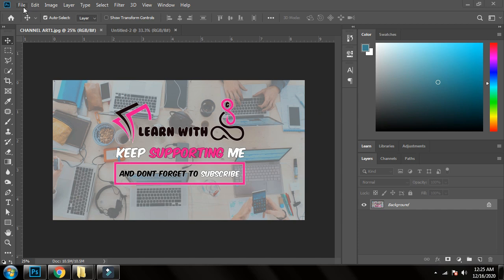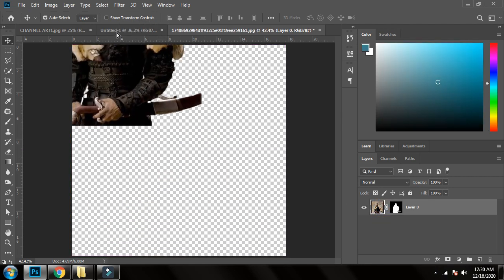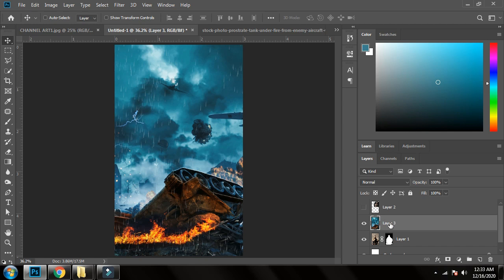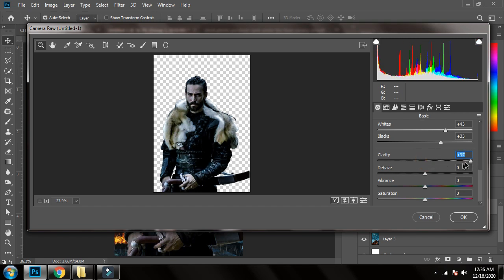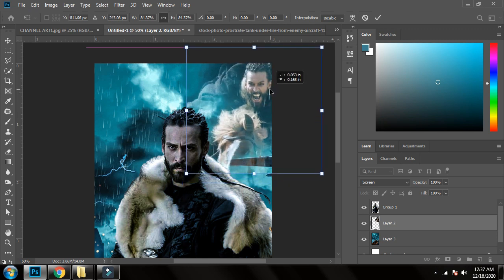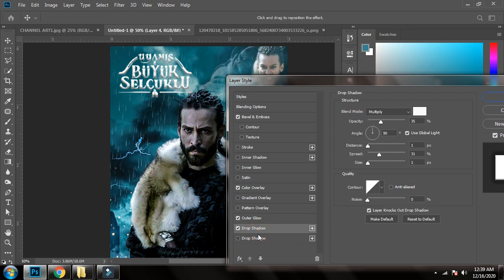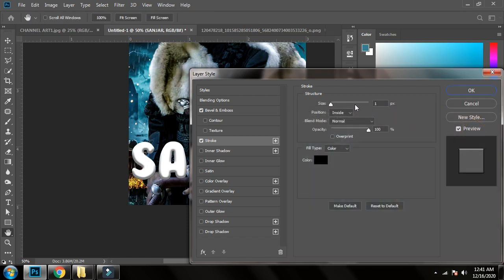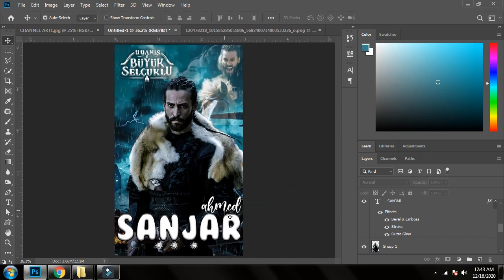Making a Movie Poster Of Sanjar in Photoshop | Uyanis Buyuk Selcuklu Poster [Poster Design]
In this tutorial, I have taught how to make Sanjar movie poster ( Main Hero of Resurrection Ertugrul) in Adobe Photoshop.

Follow Us and support us so We can create more quality content for you.